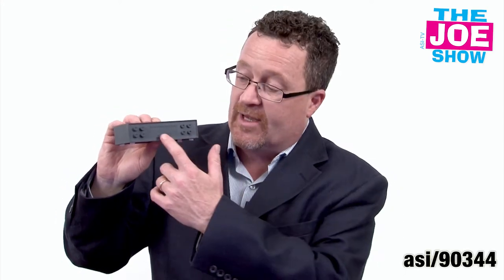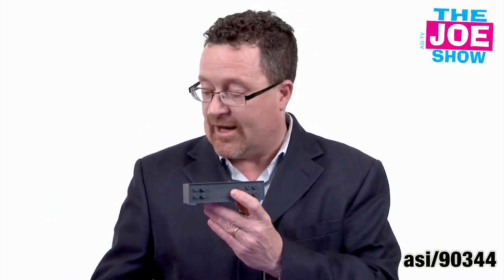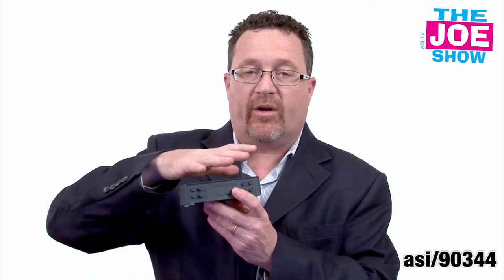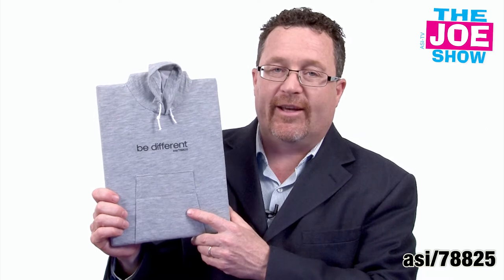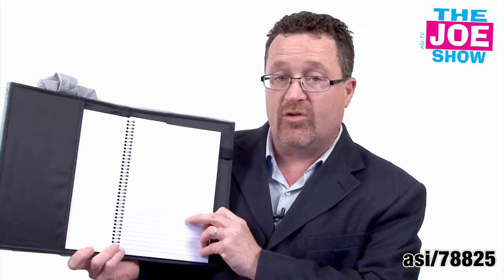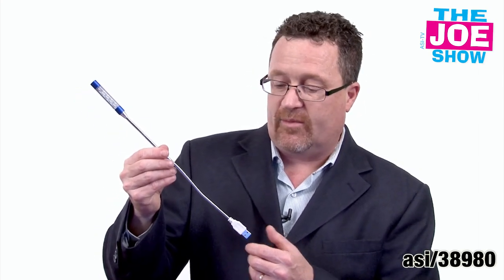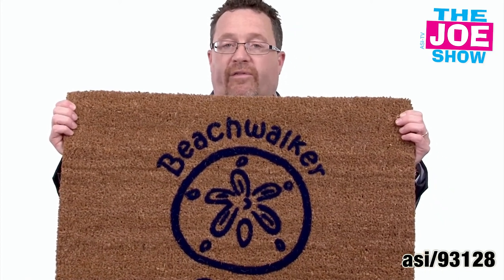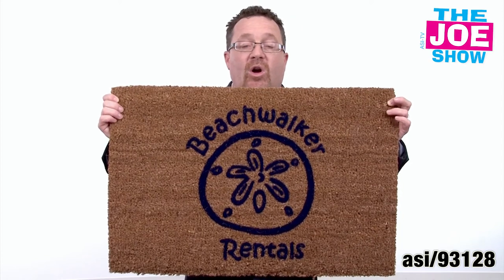High Tech and No Tech Products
Joe Haley, host of the Joe Show, features high-tech and no-tech products in this week's installment.